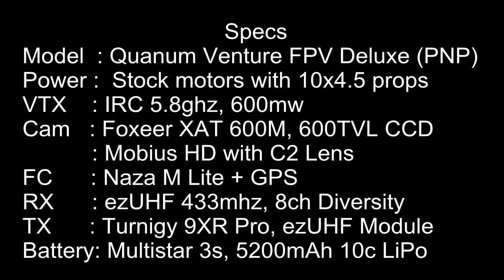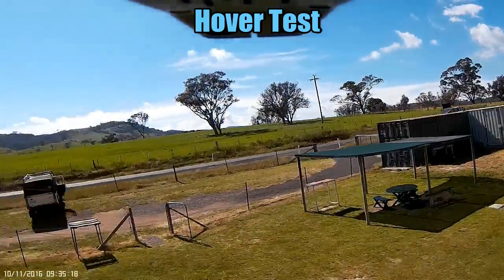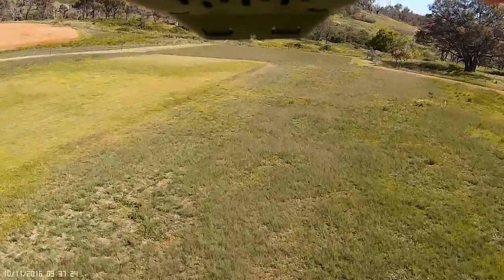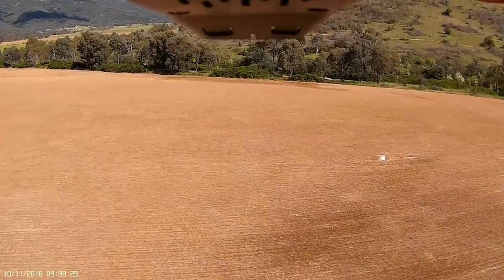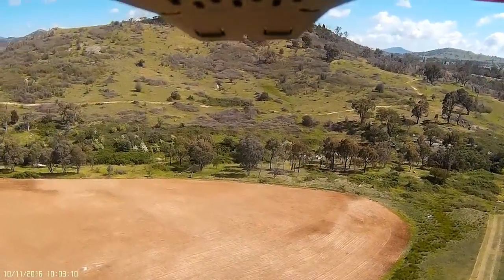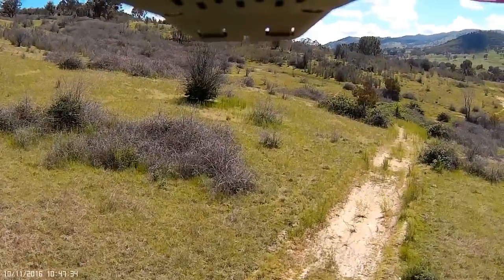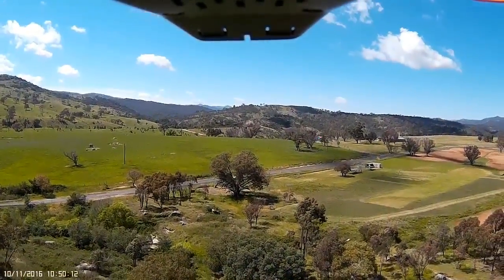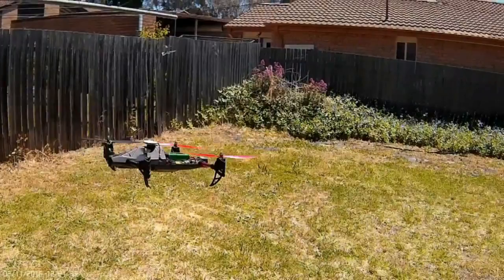Quanum Venture Flight Tests (#5)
In this flight I'm testing the video gear which I've upgraded the stock Fat Shark CMOS camera to a CCD version and the 250mw vtx to a 600mv IRC unit.

I also have a recurrence of the "toilet bowl" hover effect that I thought I had fixed by replacing the GPS module's ceramic antenna. It looks like the actual cause is movement in the motor mounts.